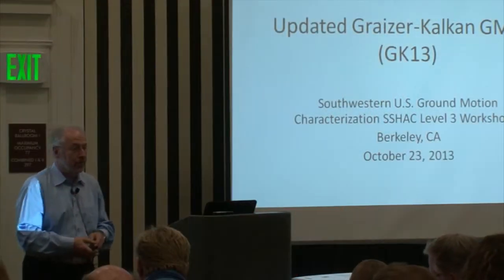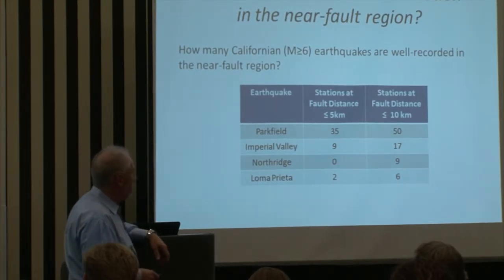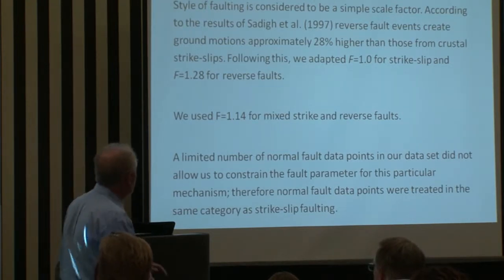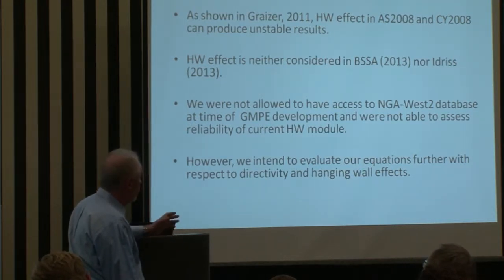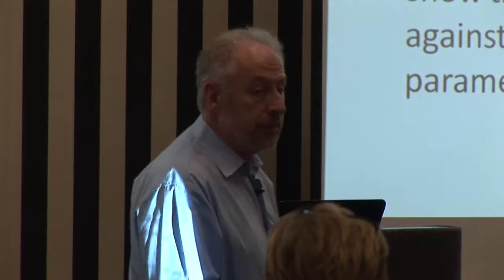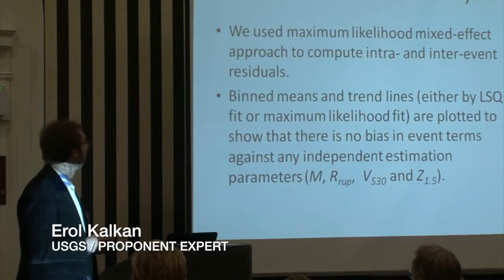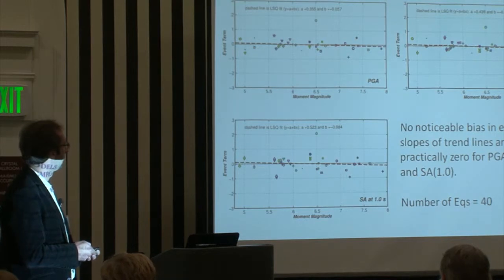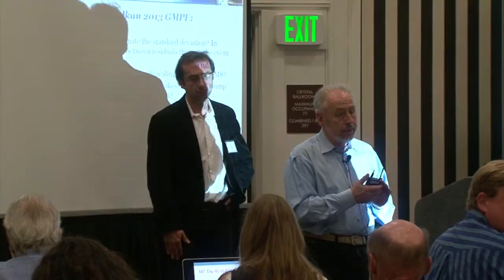WS2_SWUS_Day2_S7_Graizer-Kalkan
WS#2 -- Day2: Graizer & Kalkan (GK13) Proponent Model.

Vladimir Graizer and Erol Kalkan